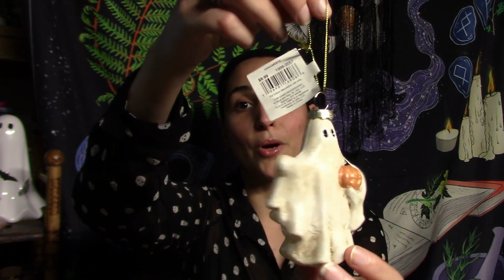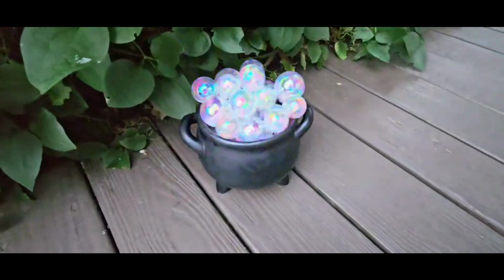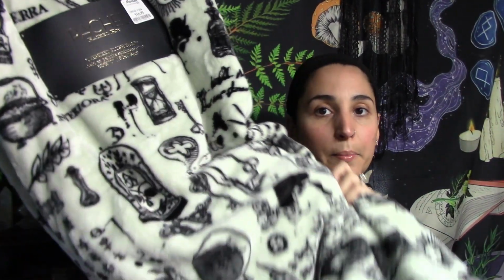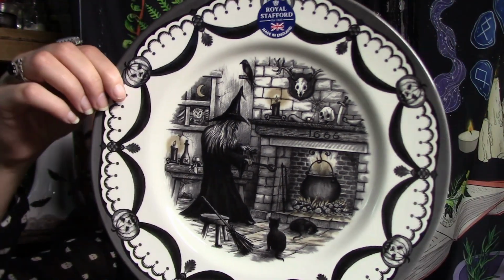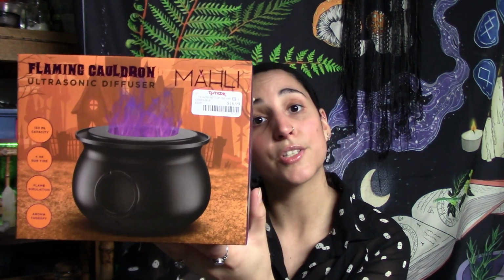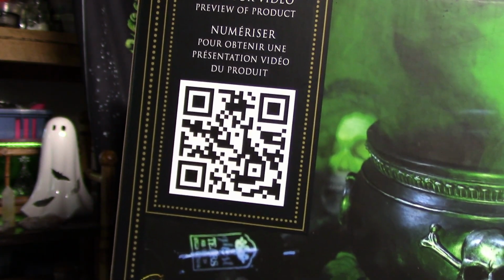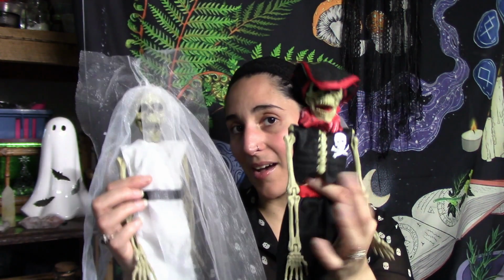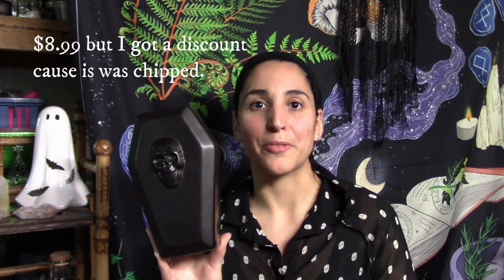Halloween Haul 🎃 - At Home, Tj Maxx, Joanns, and more!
Haul🎃loween Time!
EDIT: The cauldron I have from Michaels is $14.99 & the bigger size is $19.99.

Check out what I bought!

Love the videos and want to send me spooky mail? Here's my address
Fairhaven, MA 02719

More Spooky videos to come!!!
I'm in the middle of planning a BIG Practical Magic party with my best ghoul friends mid October! So, more videos will be coming soon!